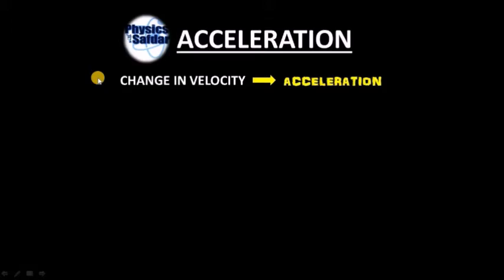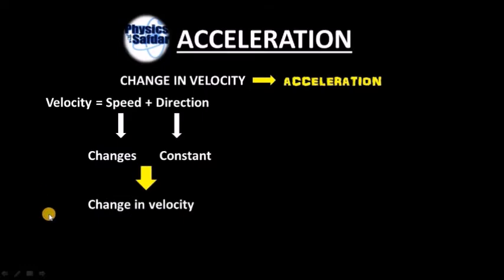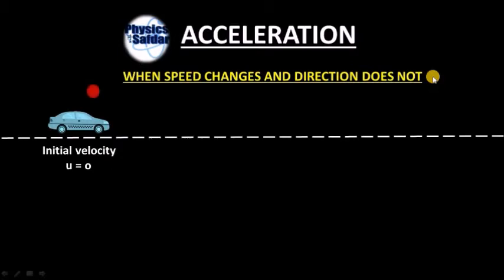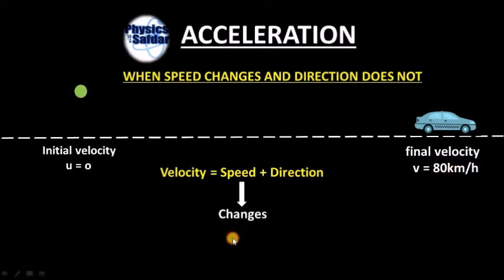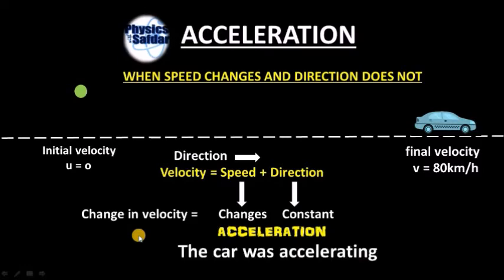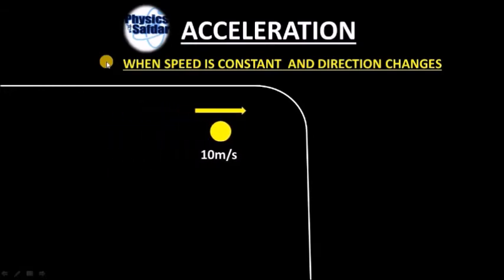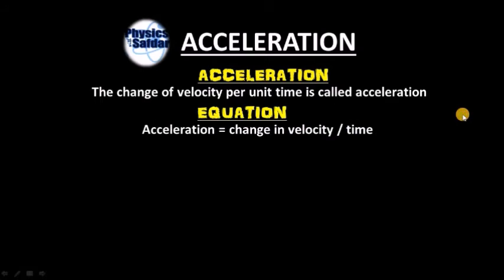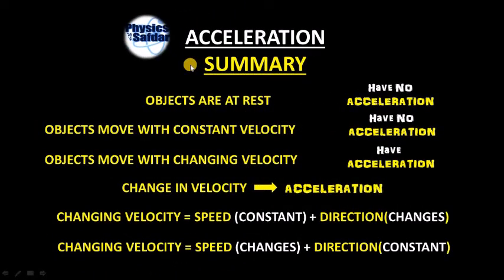ACCELERATION (Easy Concept) / IGCSE Physics Free Lesson Series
Hello! Students
Ih this video you will learn acceleration in easy way.
Keep watching PHYSICS with SAFDAR for better results in exam.